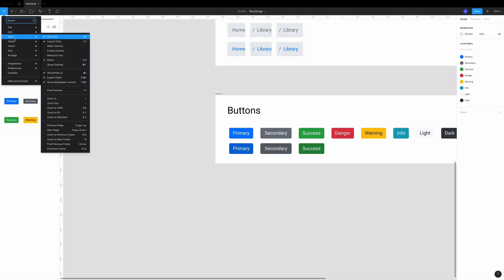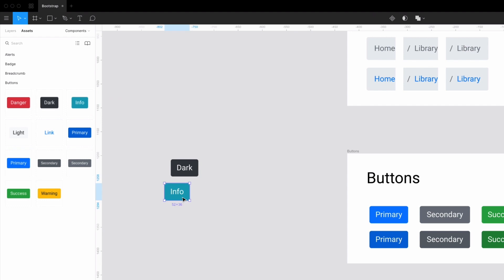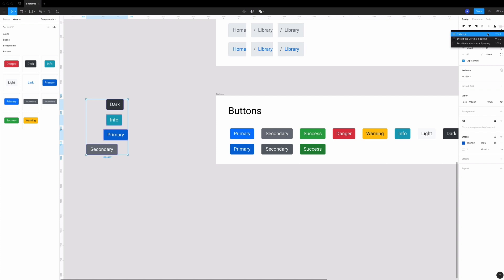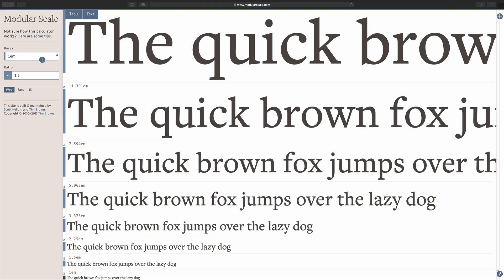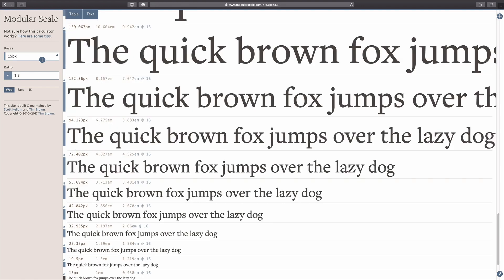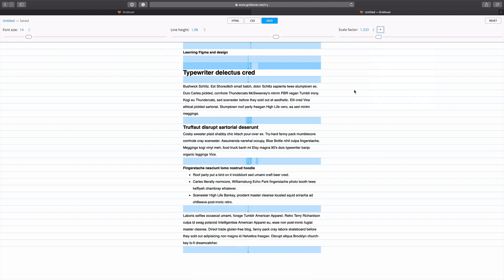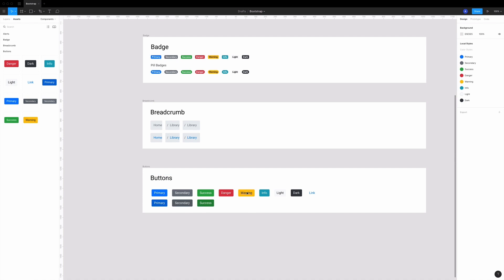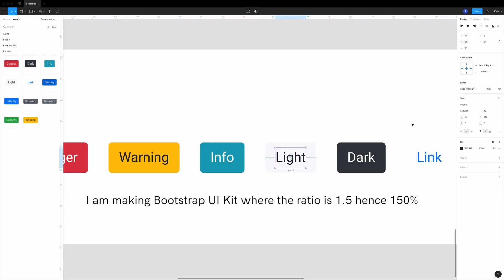8pt Soft Grid and Modular Scale in Figma!